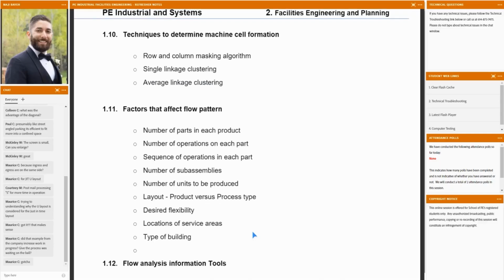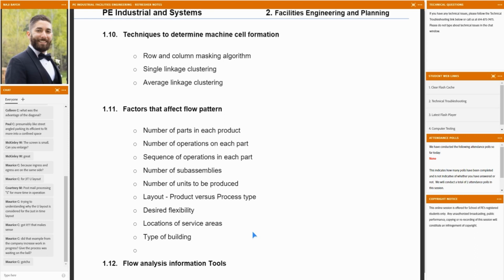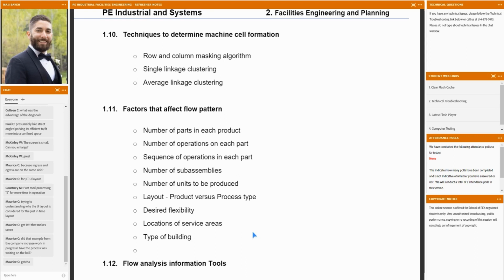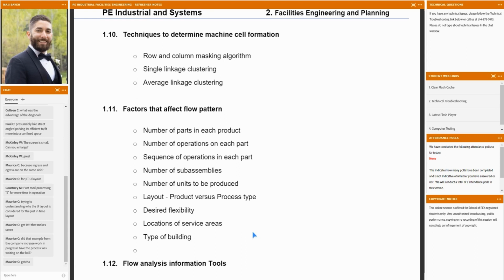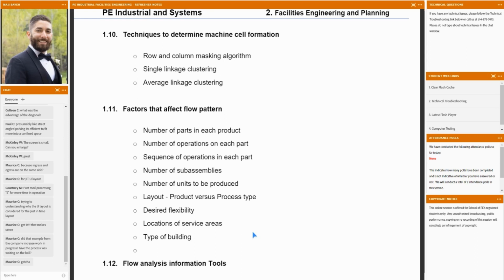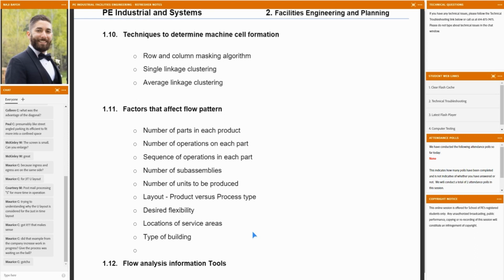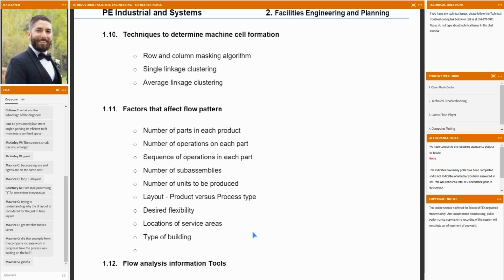What are the Factors Affecting Flow Pattern | PE Industrial and Systems | PE Exam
Watch this video where our instructor breaks down various factors that affect material flow patterns. From the number of subassemblies to types of buildings, learn about the key elements that influence flow patterns in this engaging video.

Follow @SchoolofPe